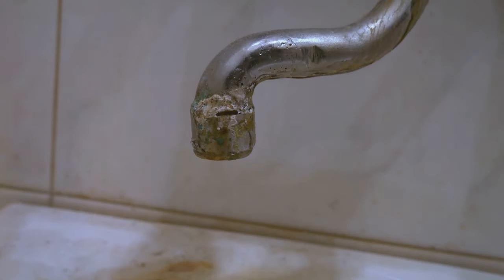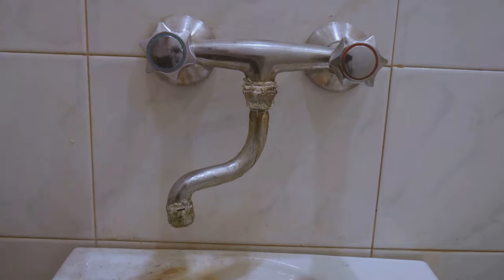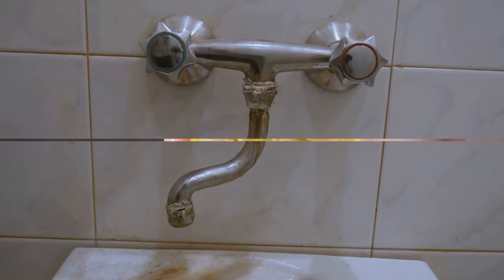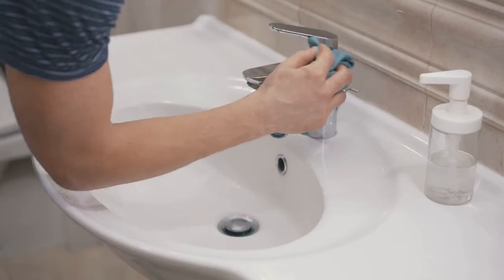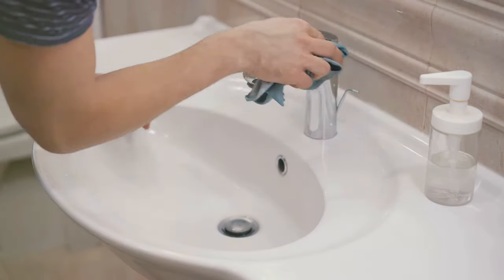Limescale, remove it the natural way!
How to remove limescale from taps naturally with just lemon, baking soda, and vinegar. Rub lemon and baking soda to dissolve limescale, and finish with vinegar to bring a sparkle. It's easy, eco-friendly, and leaves your tap sparkling clean!

Links
Sodium Bicarbonate - 5KG
Jocker Woods White Vinegar for Cleaning